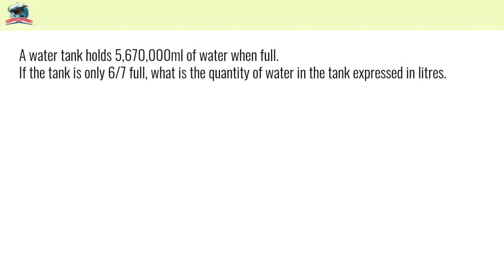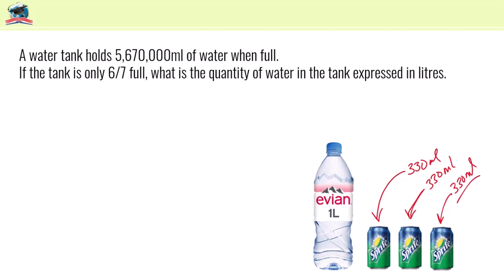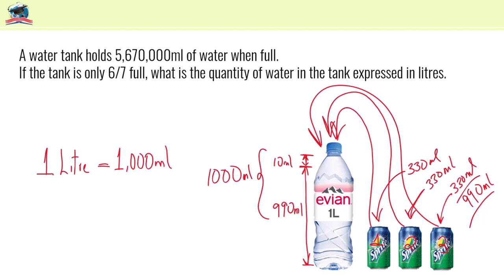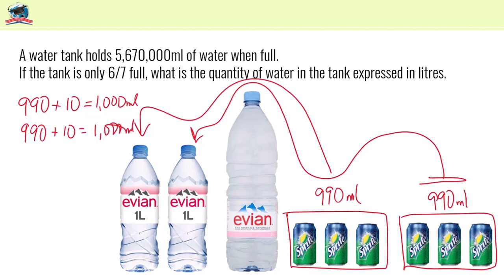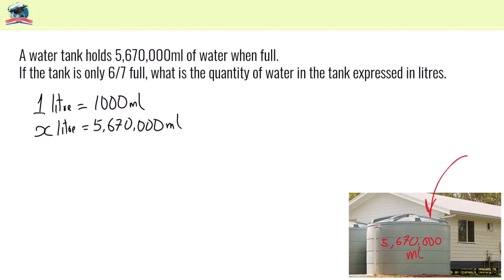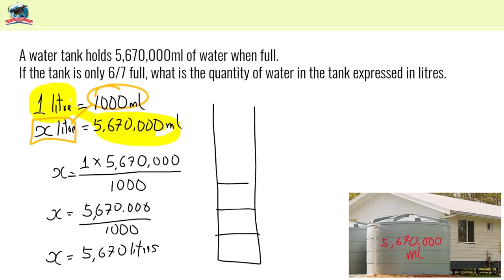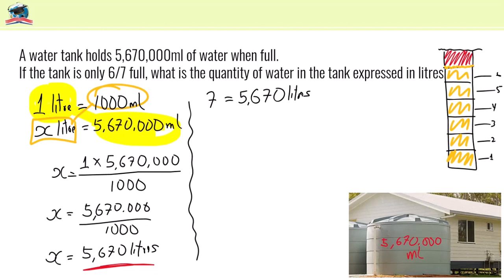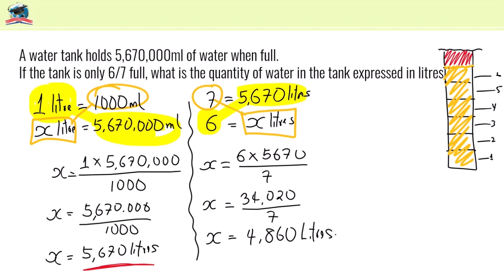Millilitres To Litres 1.1 - 11Plus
Millilitres To Litres - Preparation towards 11 Plus Exams.